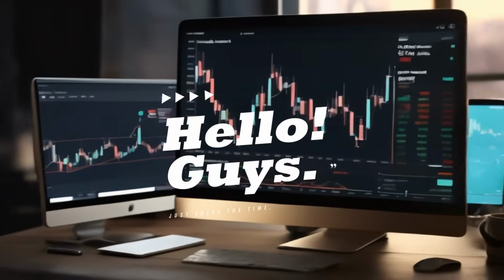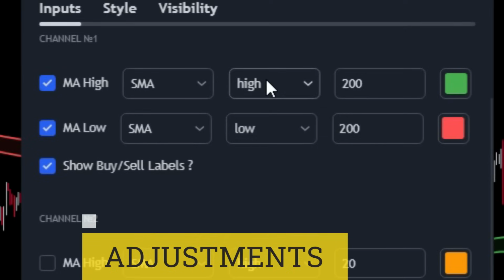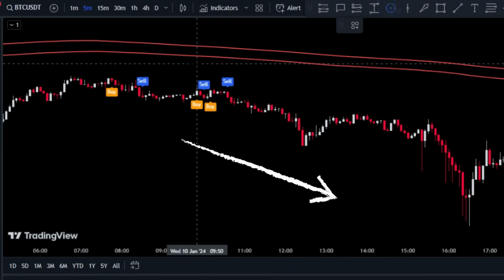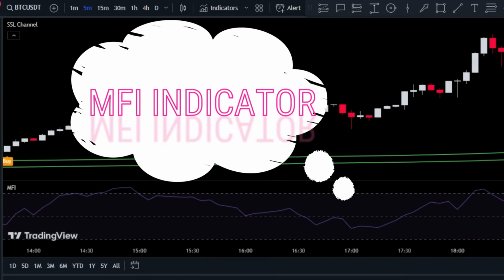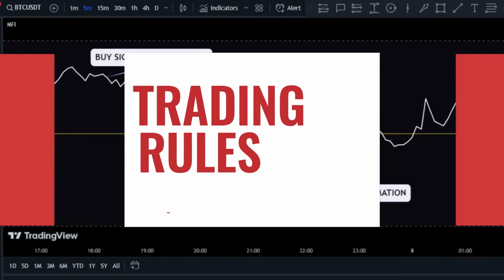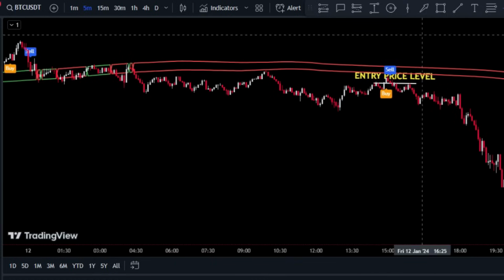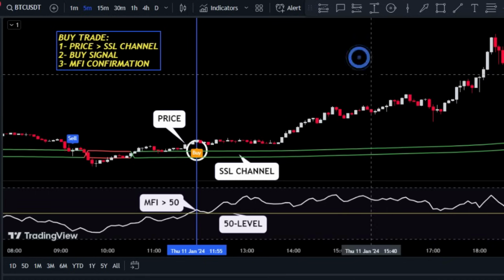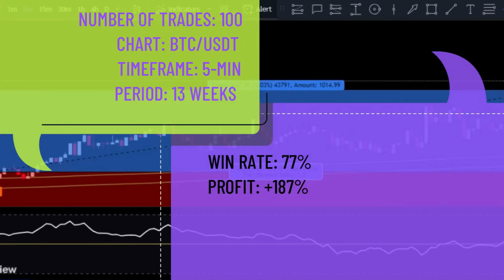I Tested This Magic Scalping Strategy 100 Times ( Shocking Results ! )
🎩Are you ready to witness the shocking results of testing a "magic" scalping strategy 100 times? Join me on the TradeGenius YouTube channel, your trusted source for expert insights and practical advice on trading and investing. 🔮
In this video, we'll put this so-called "magic" scalping strategy to the ultimate test. We'll explore its strengths and weaknesses, and reveal whether it truly lives up to its mystical reputation. I'll share my firsthand experience of testing this strategy 100 times, along with the surprising results.
But let's face it, trading can be a complex and unpredictable endeavor. That's why we'll also discuss the risks and challenges associated with relying solely on a single strategy, no matter how magical it may seem. You'll learn how to incorporate a diverse range of indicators and approaches into your trading strategy to maximize your profits and minimize your risks.
Ready to invest in your future and make money trading? At TradeGenius, we're dedicated to providing you with the knowledge and tools you need to become a more confident and successful trader. Our expert guidance and practical advice will empower you to make smarter trading decisions and unlock your full potential!
Remember, the key to successful trading lies in a balanced and informed approach. So don't miss out on this opportunity to learn from our extensive testing and experience, and start your journey to becoming a more successful trader today with TradeGenius!